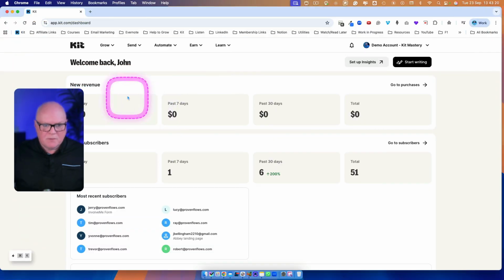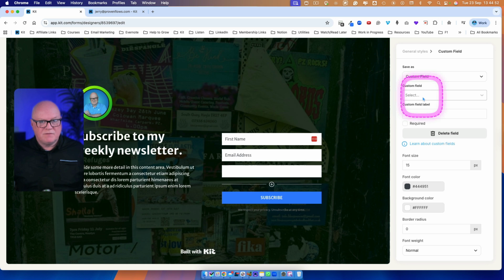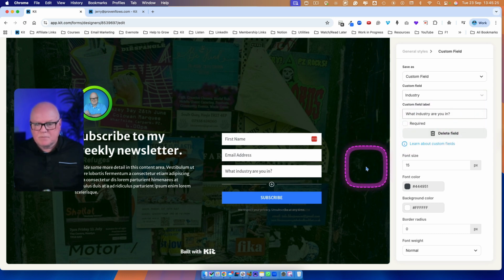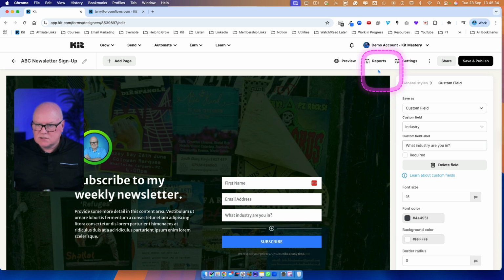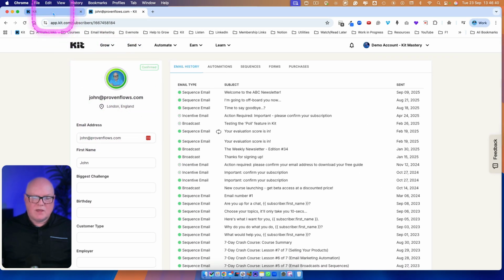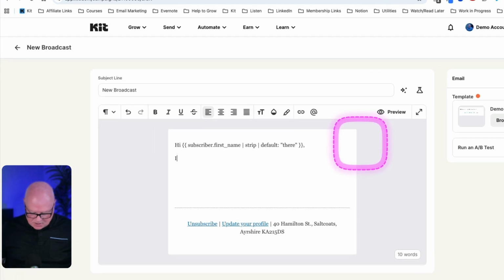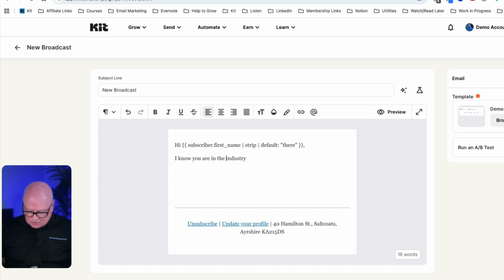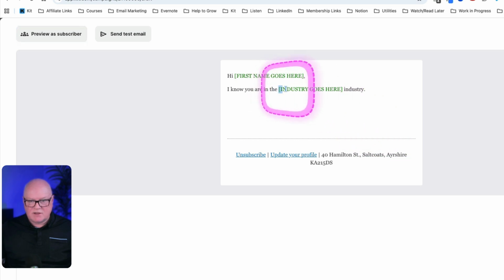How to Make Your Newsletter Stand Out in a Crowded Inbox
Generic emails get ignored. Personalised ones get replies. In this tutorial, I'll show you how to collect custom subscriber data at sign-up and use it to personalise your broadcast emails dynamically using liquid tags in Kit.

✅ What you'll learn:
• How to add a Custom Field to your Kit landing page form to collect specific subscriber data
• How to test the form sign-up process and verify data is being captured correctly
• How to find and view Custom Field data on a subscriber's profile
• How to use liquid tags (e.g. {{ subscriber.industry }}) to insert personalised content into broadcast emails
• A real-world walkthrough: collecting industry data at sign-up and referencing it in your email copy

⏱ Chapters:
00:00 Intro — why personalisation matters
00:30 Adding a Custom Field to your landing page form
01:28 Testing the subscription process
02:02 Verifying data on the subscriber profile
02:30 Inserting liquid tags into a broadcast email
03:07 The "aha" moment — seeing personalised content render
03:30 Final proof-of-concept: how it looks in the inbox